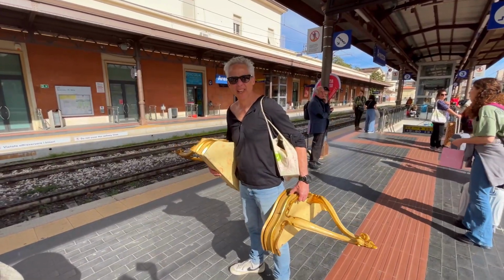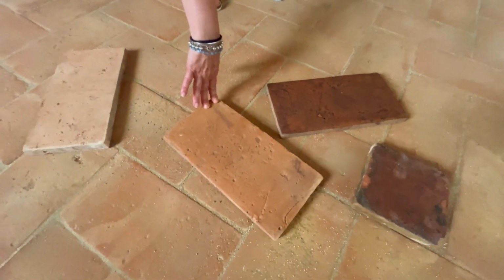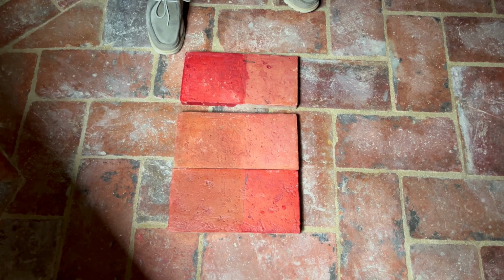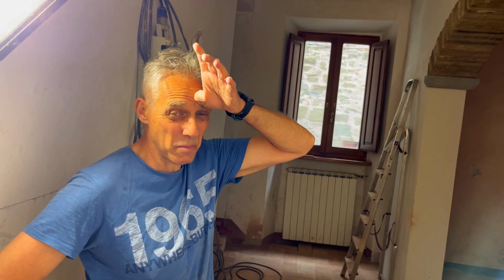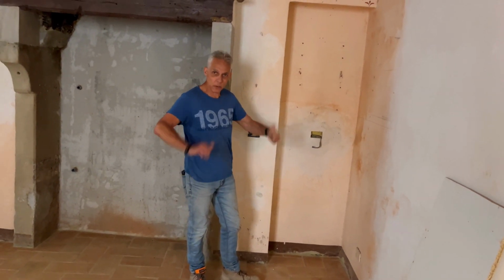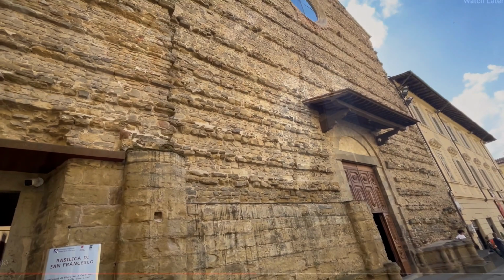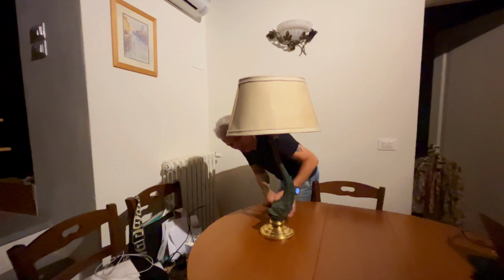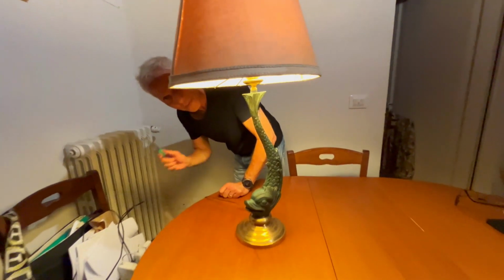What treasures did we purchase this time at the Arezzo Antique Fair?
We have another jam packed Video for you this week.
We pick up some bargains at our favorite Antique Fair and we show you the next major decision we need to make at Our Tuscan Townhouse. We also take you into an amazing church in Arezzo that has breath taking frescoes, which BTW was featured in the movie, "The English Patient" and last but worth the wait we make over a gorgeous lamp